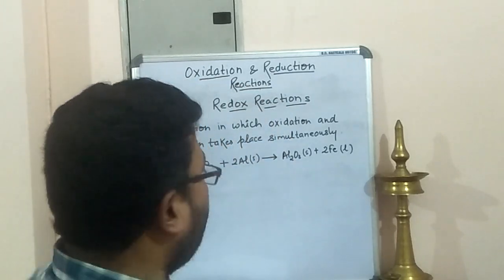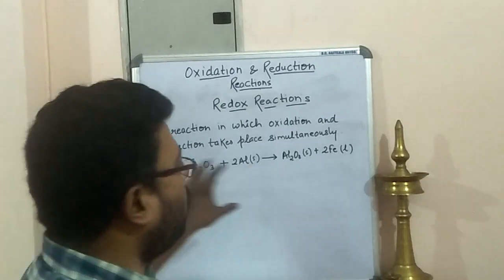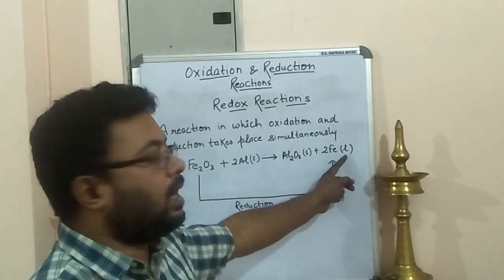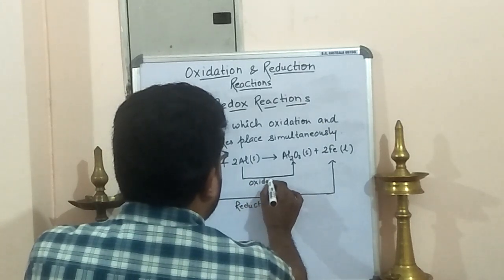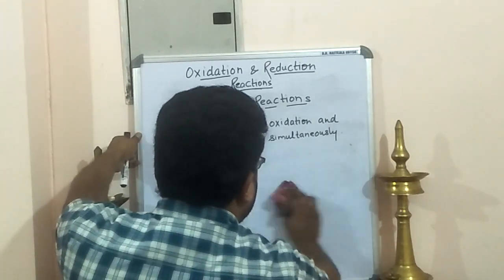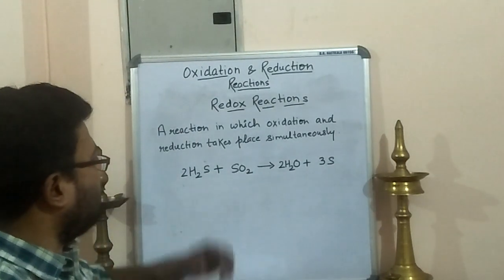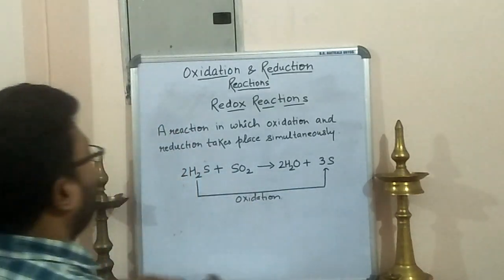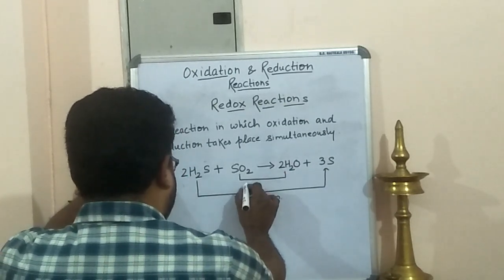SCIENCE CLASSES : Oxidation & Reduction reactions part 4 Science class 10 cbse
This is another part of my video series explaining redox reactions.